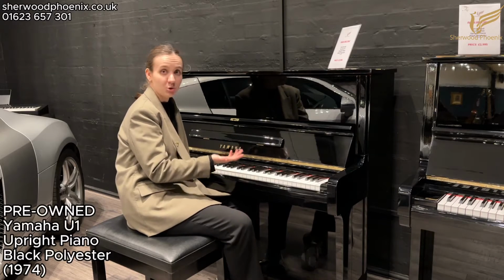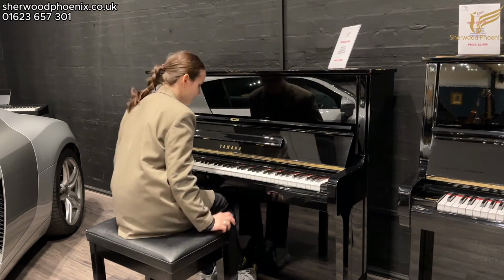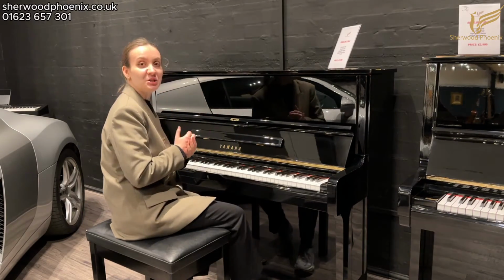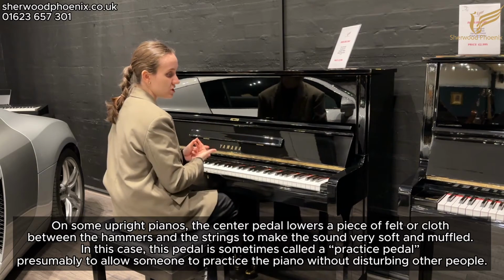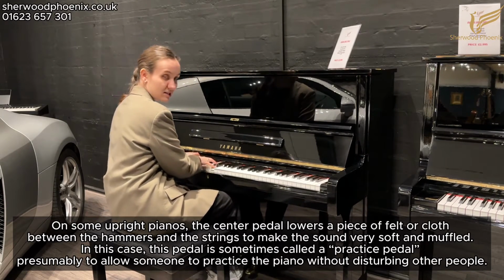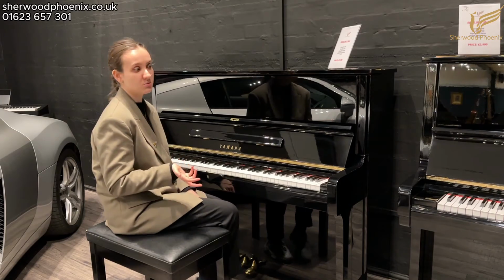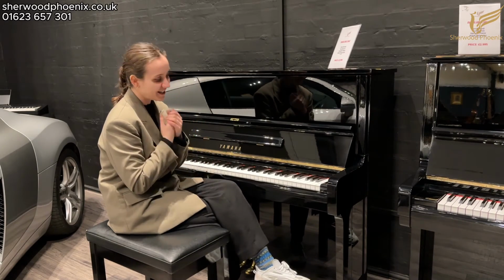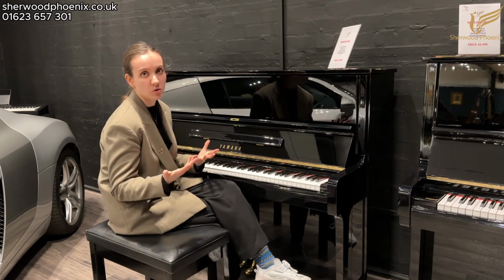Yamaha U1 Upright Piano for £2,995| Review & Demonstration | Sherwood Phoenix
Find this Yamaha U1 Upright Piano in excellent condition on our

Yamaha U3 upright piano for £4,595 with all services included (delivery, tuning, stool, warranty) on our

and any other time by appointment should you wish to arrange a private viewing etc.